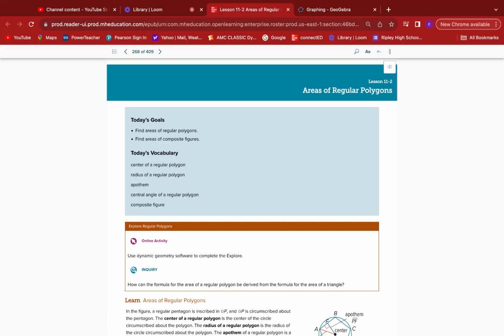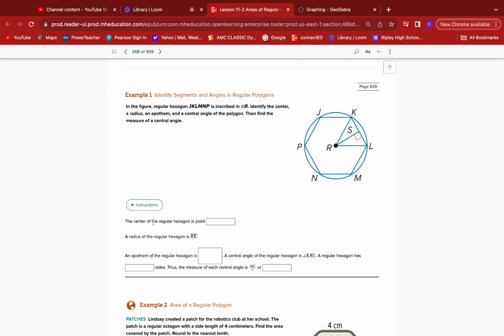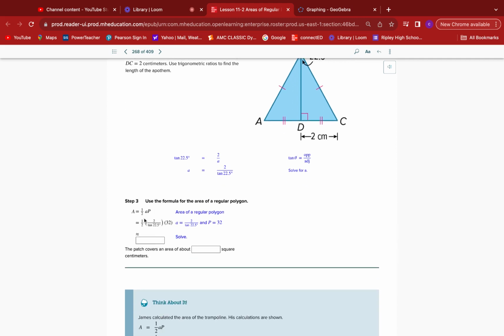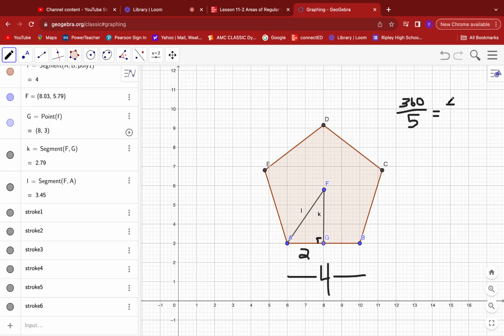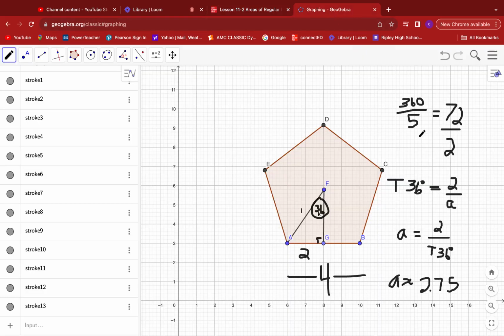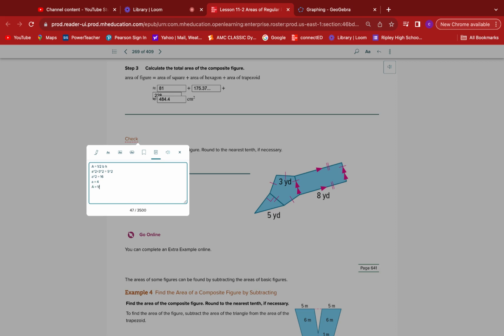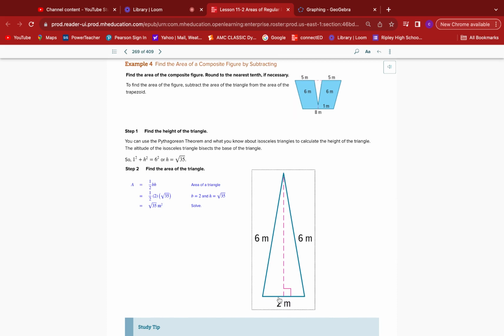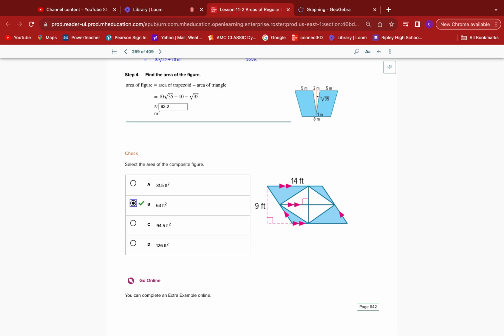Geometry 11.2 Areas of Regular Polygons